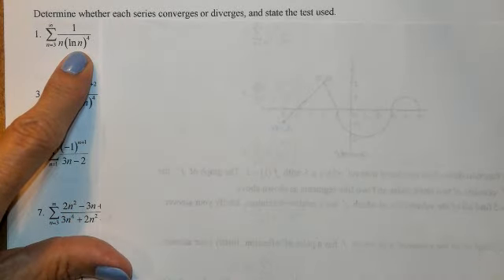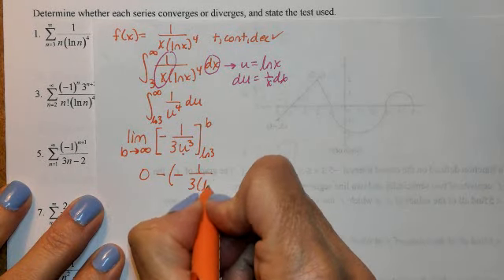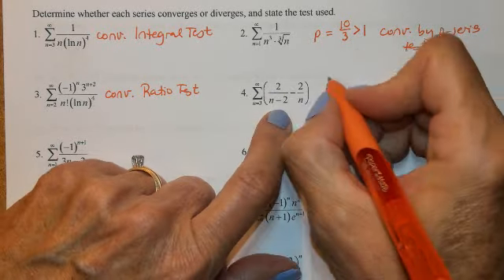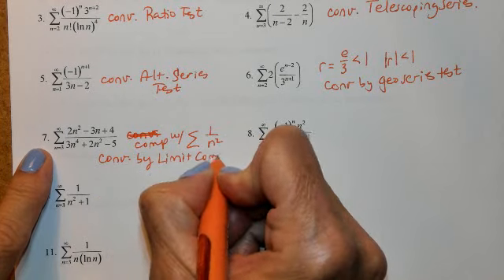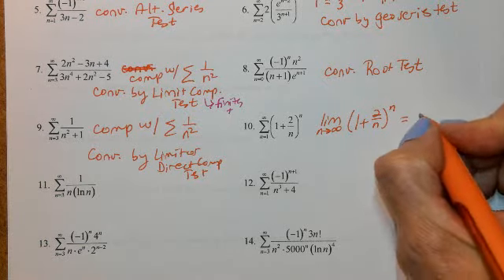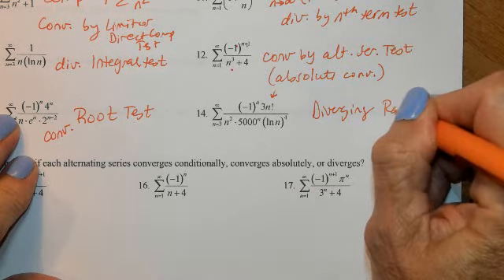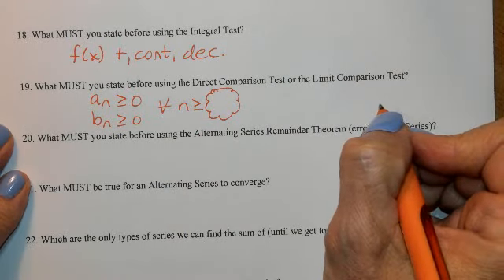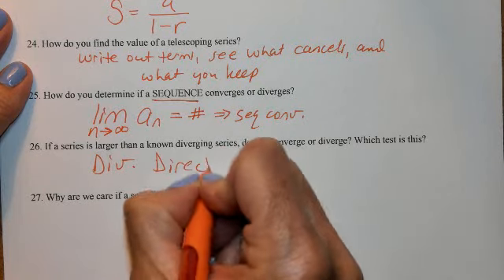Unit 11 Notes 7 Review of Series Convergence and Divergence